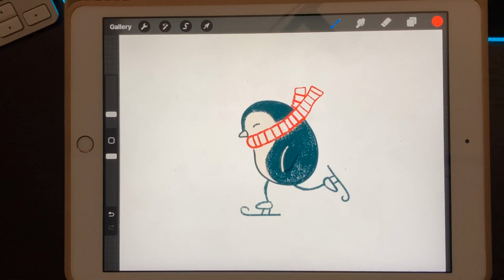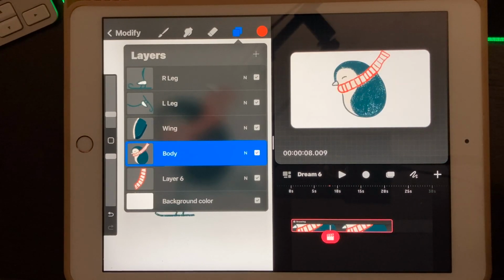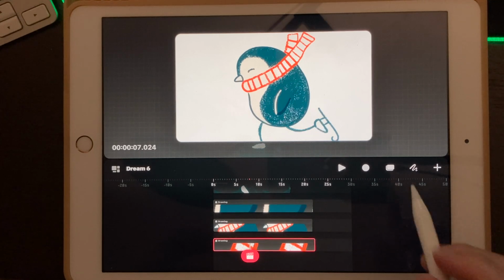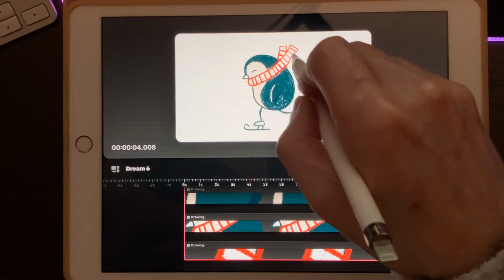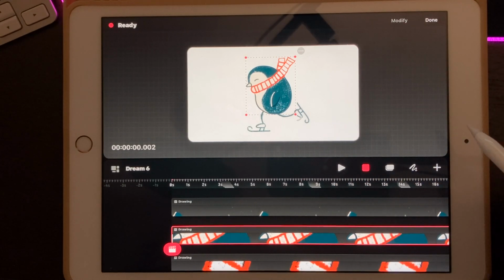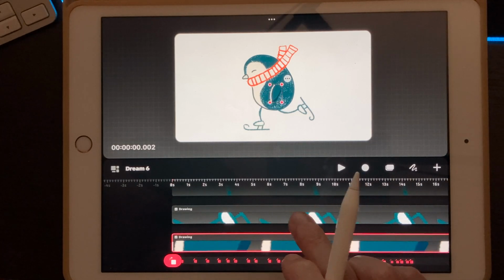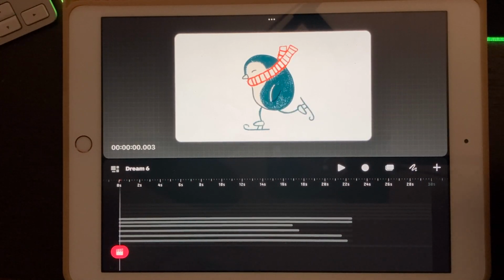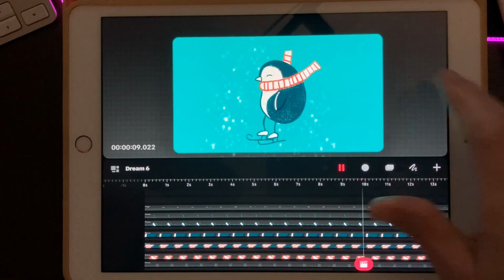🐧✨ Learn to Animate an Adorable Ice Skating Penguin in Procreate Dreams! | Step-by-Step Tutorial 🎨📱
Ready to bring an adorable penguin to life on ice? Join me in this magical Procreate Dreams tutorial as we animate a cute, ice-skating penguin step by step. Get your creativity flowing, unleash the magic of animation, and turn your artistic dreams into reality! 🖌️🐧❄️

Welcome to a whimsical journey in Procreate Dreams! In this tutorial, we'll dive into the enchanting world of animation as we bring a lovable penguin to life on an icy canvas. Whether you're a beginner or seasoned artist, this step-by-step guide will have you creating charming animations in no time.

📱 Tools and Software:
For this tutorial, we'll be using Procreate and Procreate Dreams,  the ultimate digital painting app for iPad. Make sure you have it installed and updated to follow along seamlessly.

⛸️ Animating the Ice Skating Penguin:

Learn the basics of frame-by-frame animation
Discover tips for creating smooth and lifelike movements
Add personality to your penguin with unique skating poses
Unleash your creativity with magical details and effects
👩‍🎨 Crafting Your Masterpiece:
This tutorial is designed for artists of all levels. Whether you're a Procreate pro or just starting, I'll guide you through each step to ensure your penguin glides gracefully across the ice in your dreamy masterpiece.

You don't want to miss upcoming tutorials and exclusive content to fuel your artistic journey.